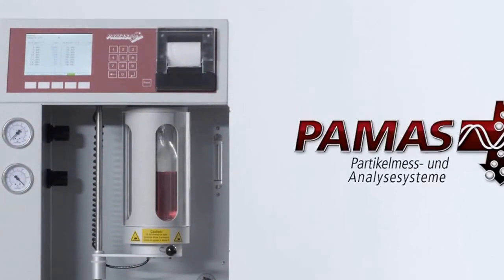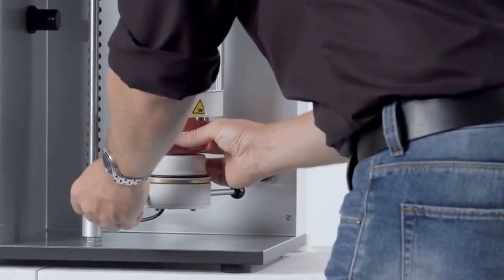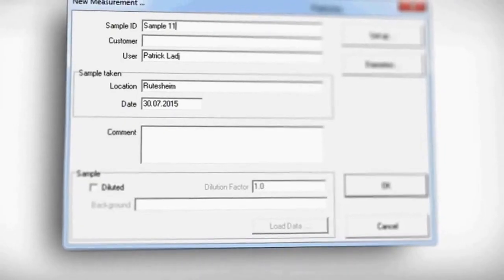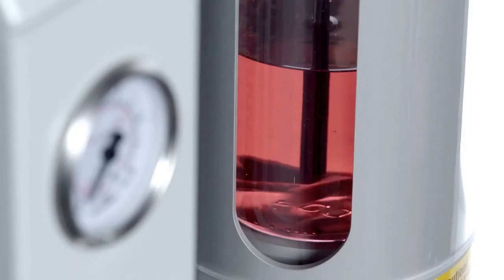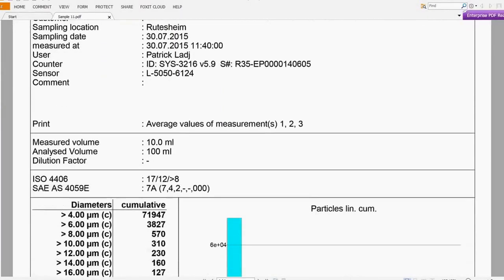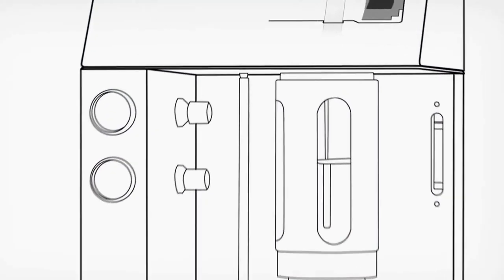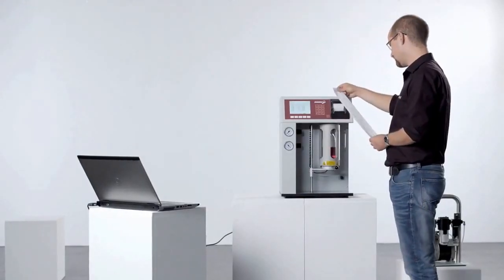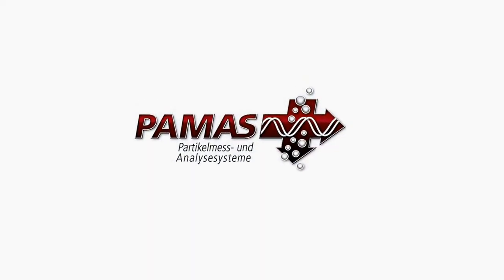เครื่องวัดสิ่งสกปรก / เครื่องวัดขนาดอนุภาค PAMAS Model SBSS Particle Counter